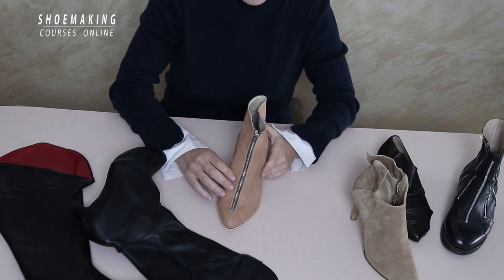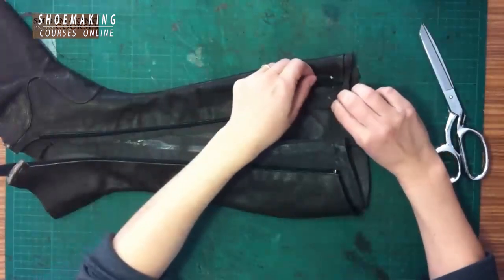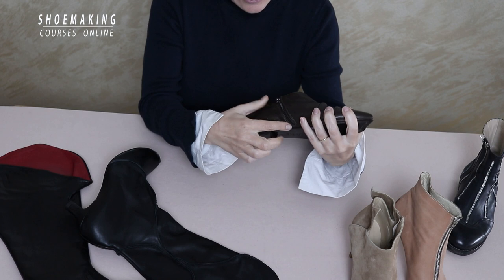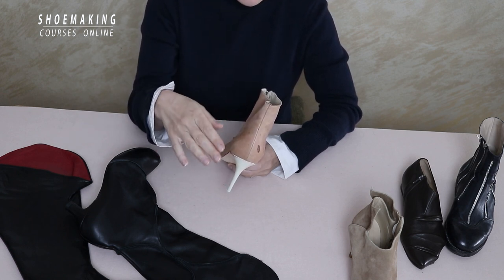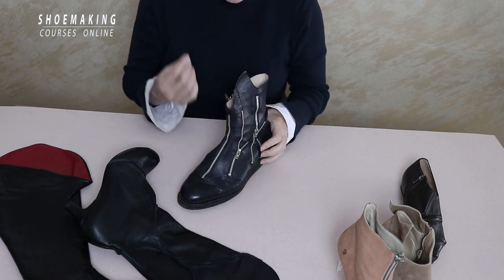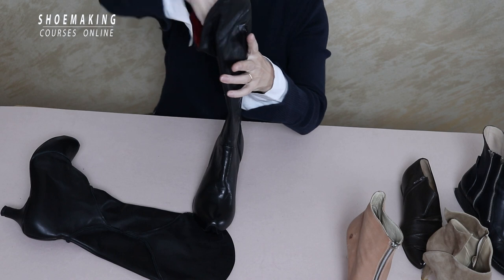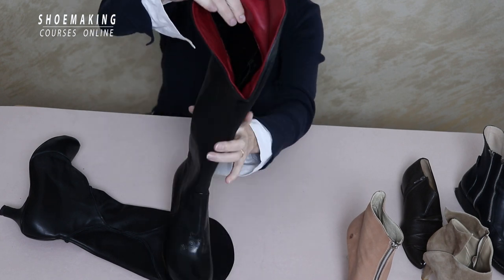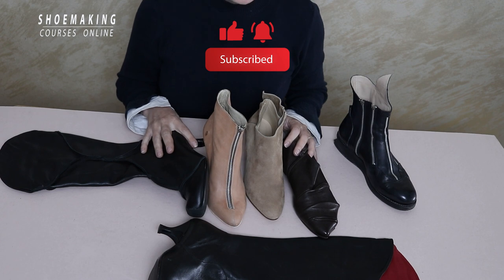Shoe Zipper ! Designs & construction implementation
Yes, zipper,! Who will think that this shoe detail can improve the design of your shoes? In my opinion, it is not only a functional shoe accessory but also a good friend of yours if you will want to make ankle boots, high-top boots, or any other footwear type where it requires to use some fastening.
You may think, what is so important about zippers?!
You may think that you can just place it in some boots but there are a few design options that you can integrate inside of your boots by creating different zipper construction.
This will upgrade the design and comfort of your shoes.

Courses mentioned in this post
Boots Courses Bundle :